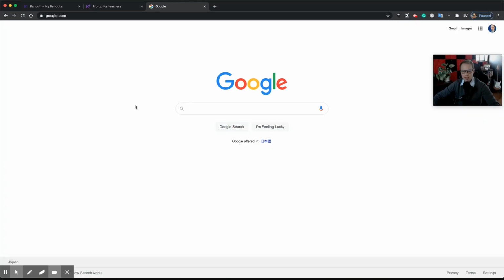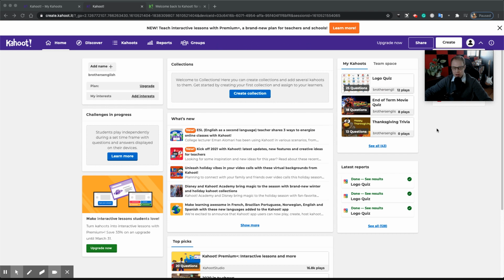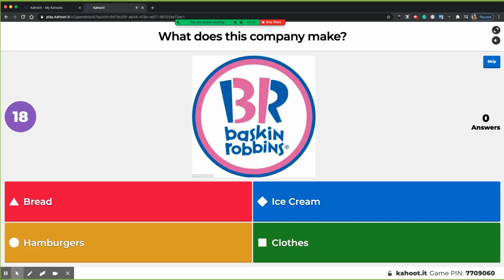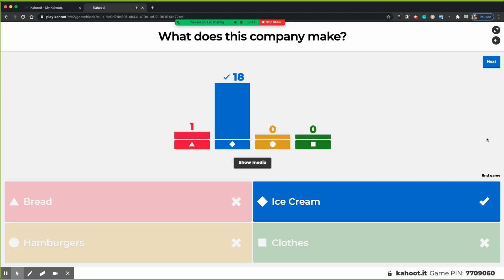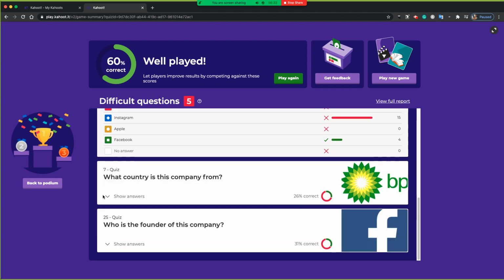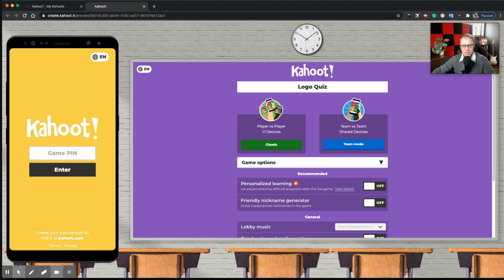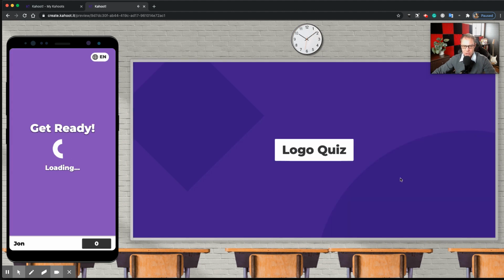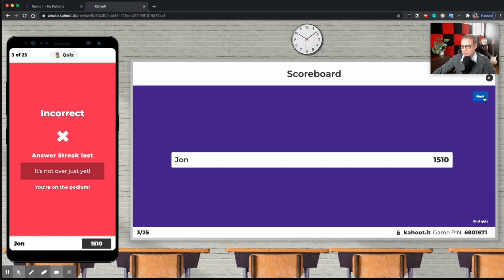How to play Kahoot | Online Class 2021 Tutorial [EdTech]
This Guide to Kahoot for teaching in an online class is updated for 2021. In this video, you'll find out how to use the Kahoot gameplay system for online learning and distance education while teaching virtually or face-to-face. Kahoot Games can be a great way to engage your students and get them to enjoy online teaching games by throwing a little bit of competition into your online lesson plans!